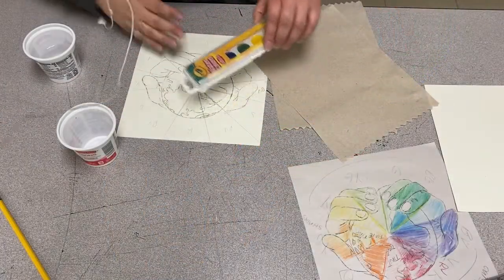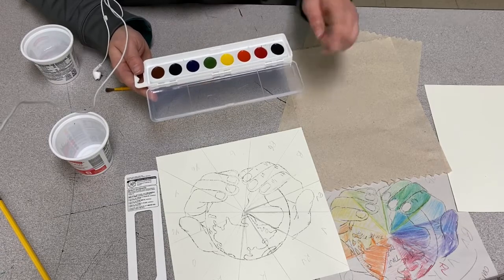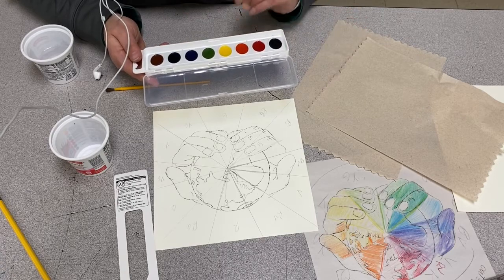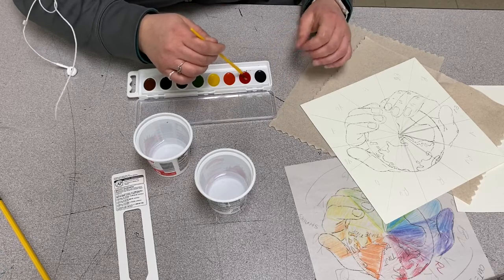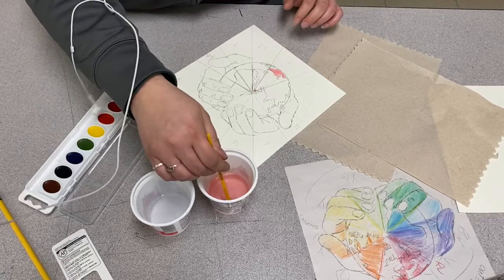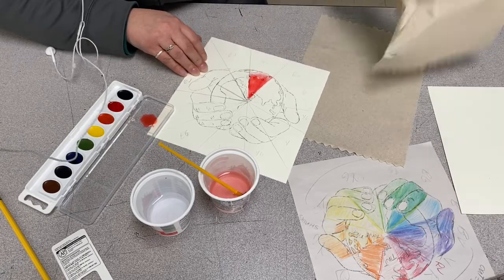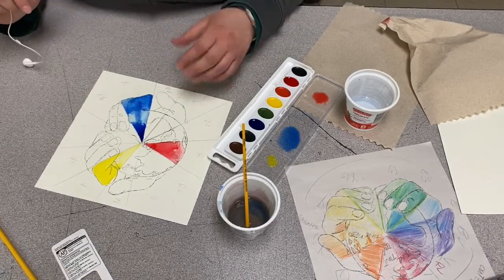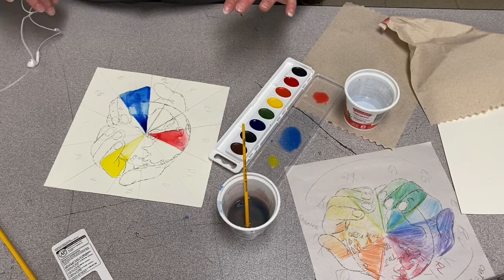Painting Primary Colors